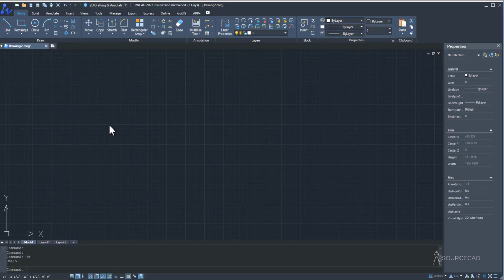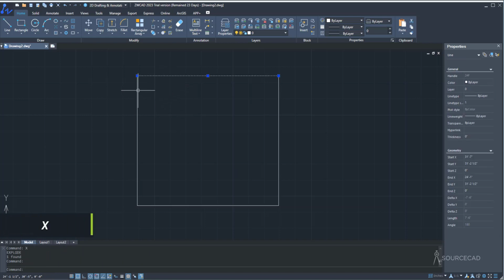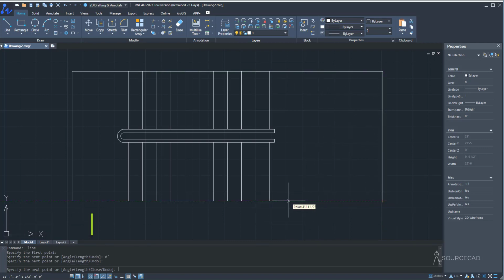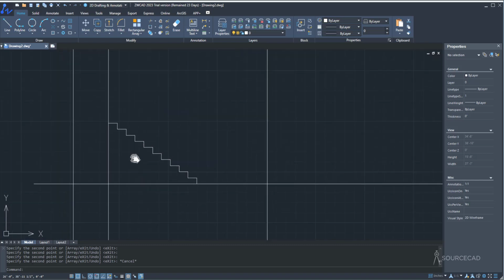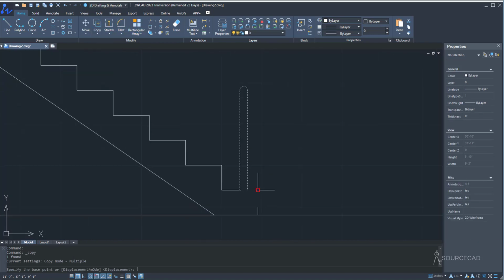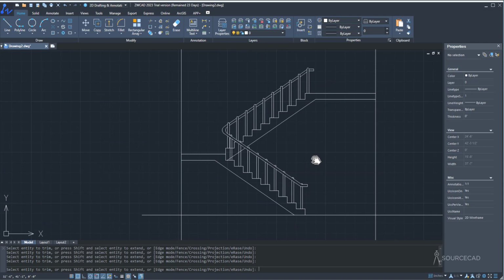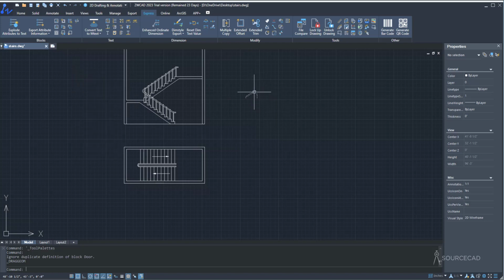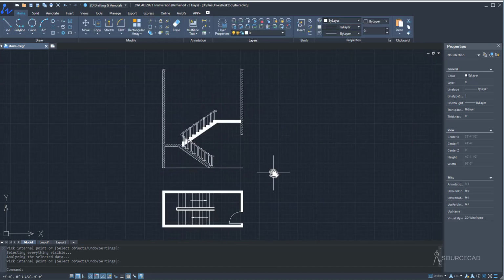Making stair plan using ZWCAD (AutoCAD alternative)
In this video, I will show you the step-by-step method of making the stair plan in ZWCAD which is a great alternative to AutoCAD.

You can follow this tutorial using ZWCAD as well as AutoCAD.

Here are the topics covered in this video:
00:00 Introduction
01:14 Understanding Measurements
03:08 Making Plan view
08:46 Making sectional elevation

Download the AutoCAD practice drawing eBook with the stair plan